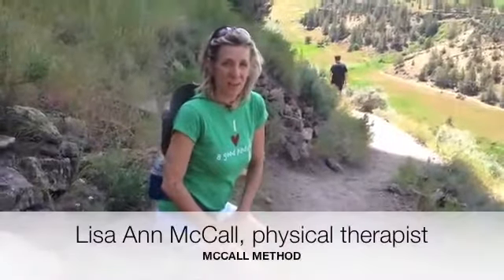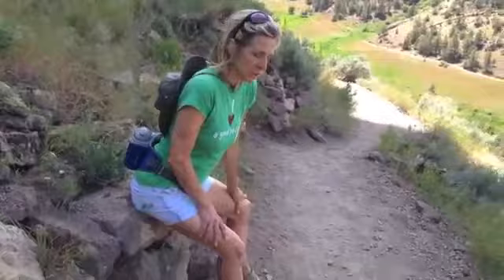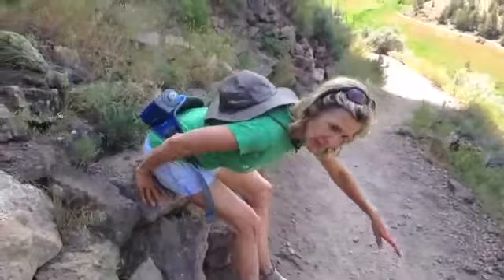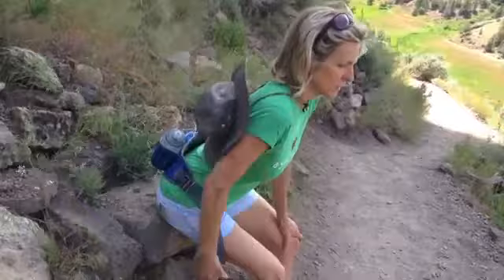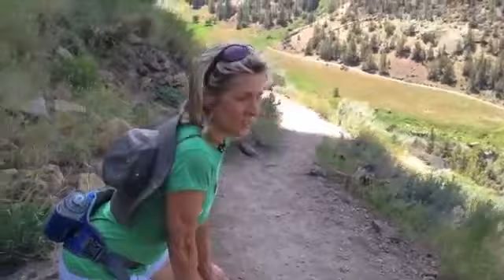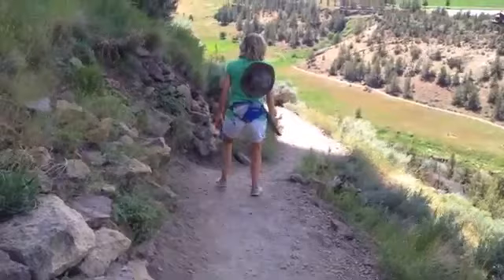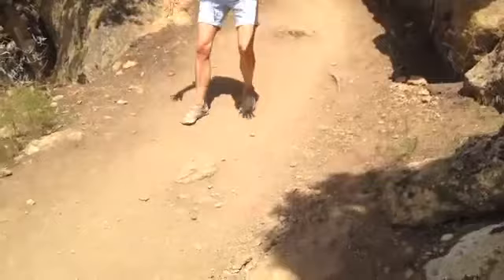Walking Down a Mountain